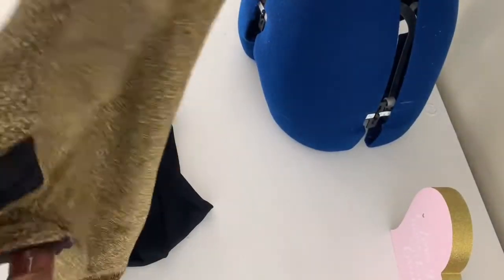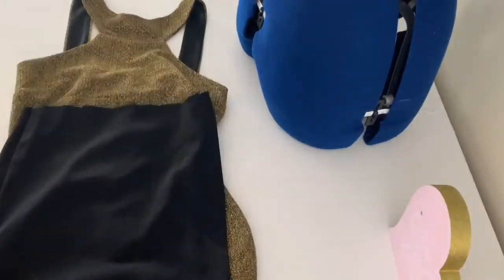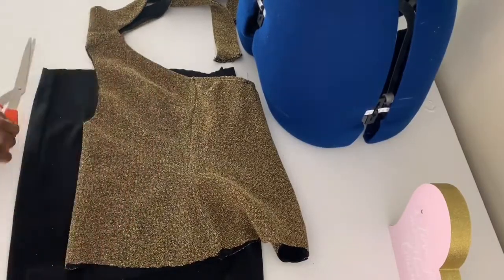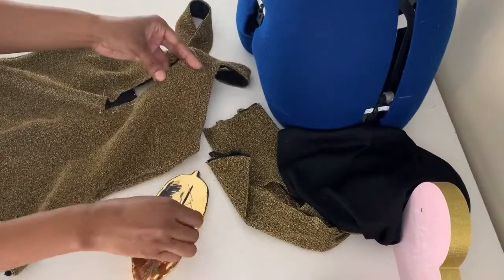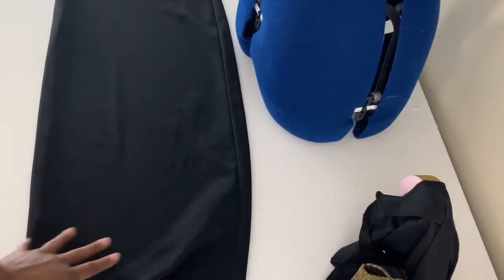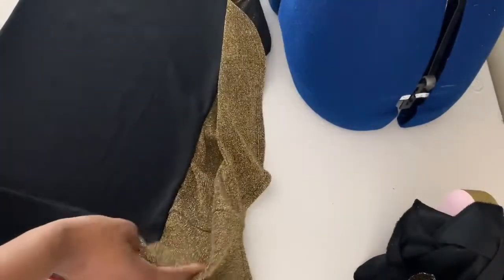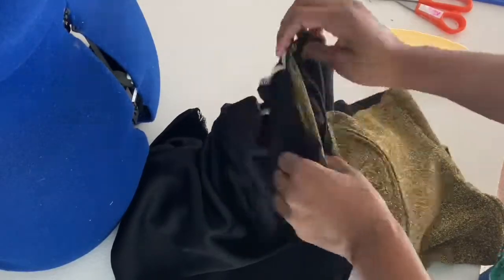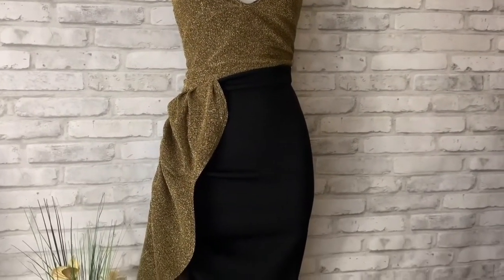Transforming Old Clothes From My Closet Into a Party Dress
If you have some free time and some old clothes that have just been looking at you every time you open your closet why no make them into something new.
This is a great way to upcycle some of your old clothes into a party dress or something else new.

Top Machine Picks: